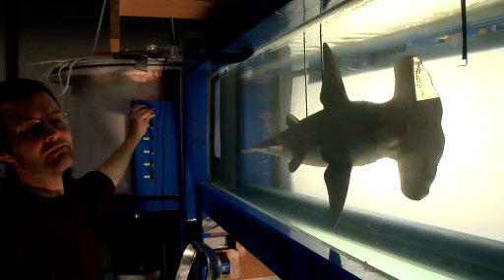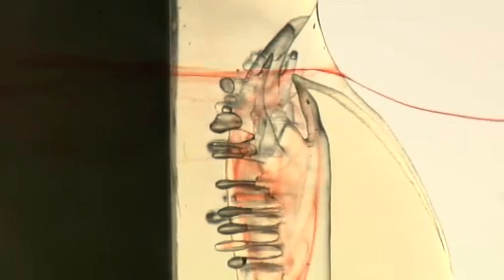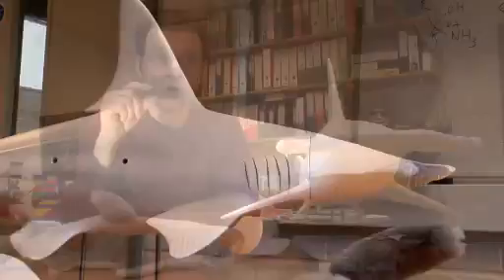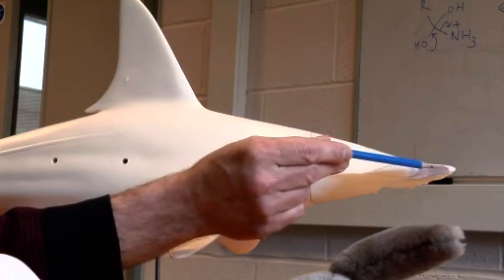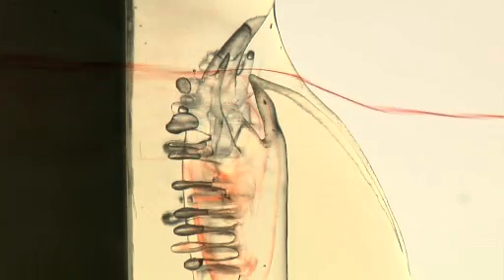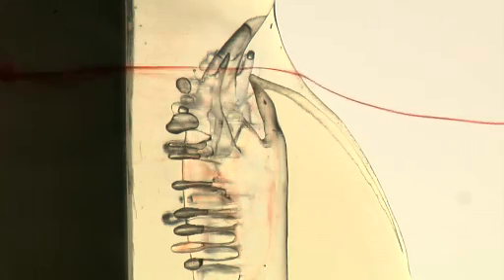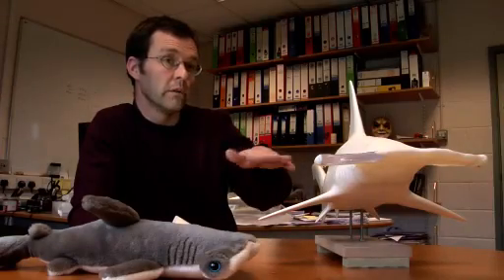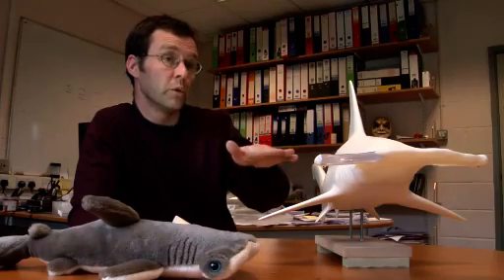Sniffing Out Shark Nose Sensitivity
As every Jaws fan knows, sharks can smell a drop of blood from up to a kilometer away, but how are their noses so sensitive?

Source: Univ. of Bath